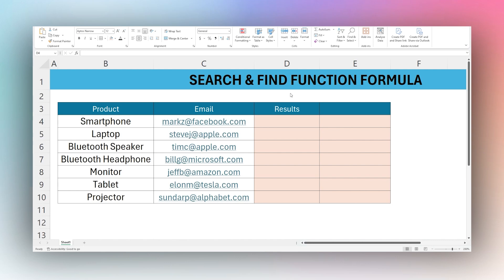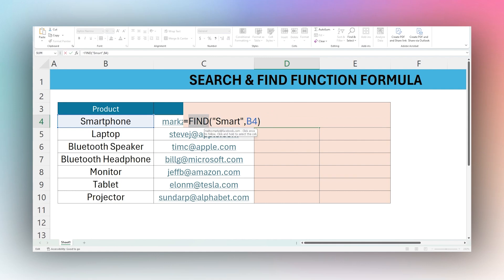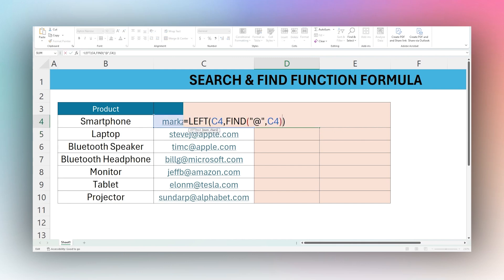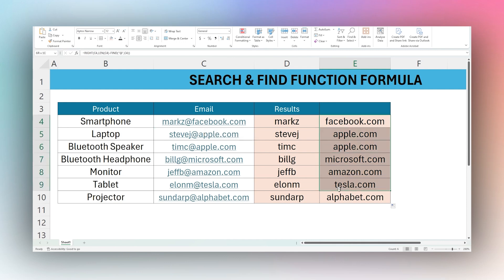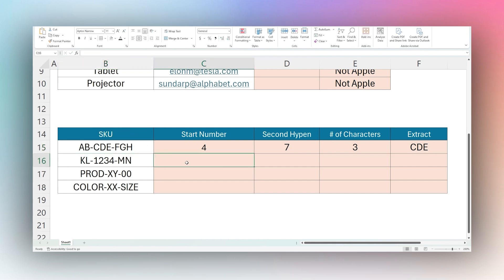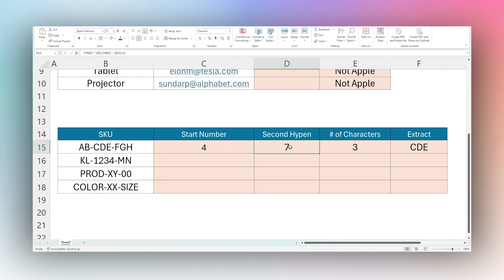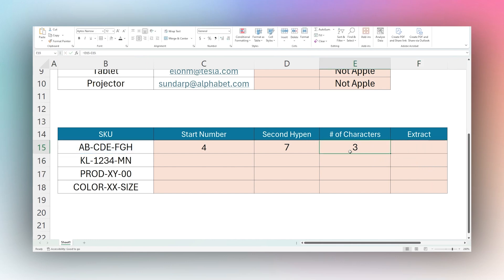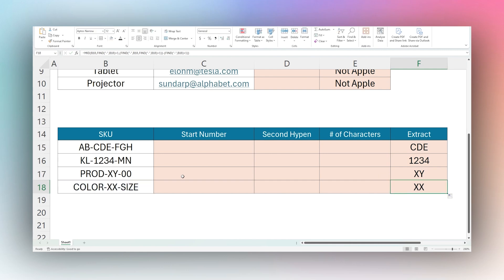How to Use the Excel SEARCH Function and FIND Function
Learn to use the SEARCH and FIND functions in Excel. This is a complete walkthrough with different use cases that might apply to your business.

The Excel SEARCH function finds the starting position of a character or text string within another text string. It's a TEXT function that can be entered as part of a formula in a worksheet cell

The biggest difference between the Excel SEARCH and FIND functions is that SEARCH is case-insensitive, while FIND is case-sensitive. For example, SEARCH("e", "Excel") returns 1 because it ignores the case of "E", while FIND("e", "Excel") returns 4 because it minds the case.